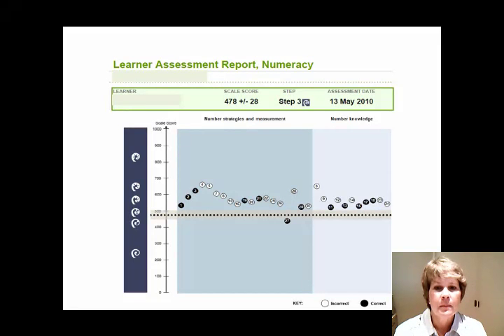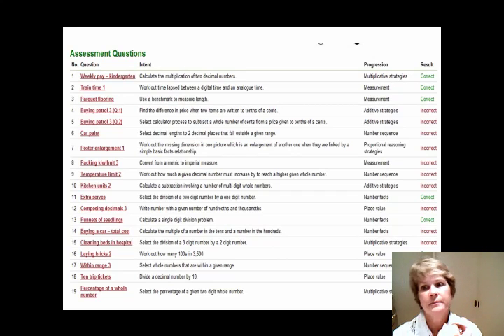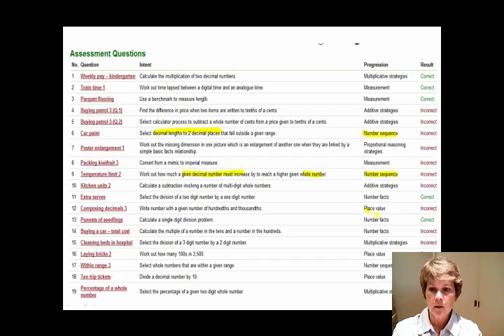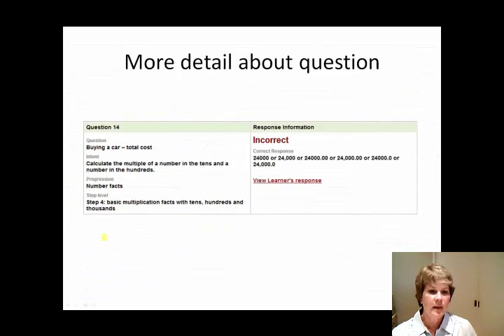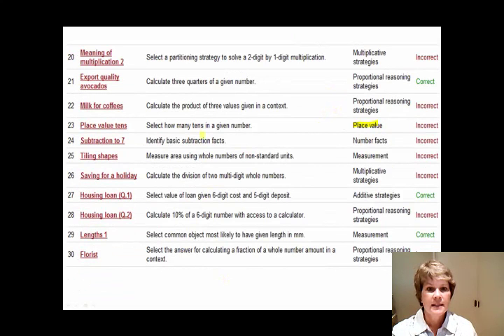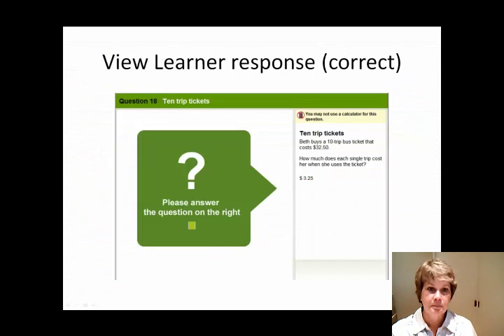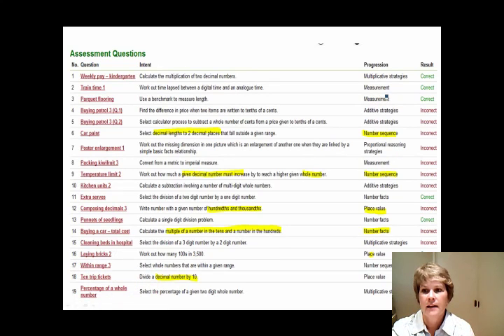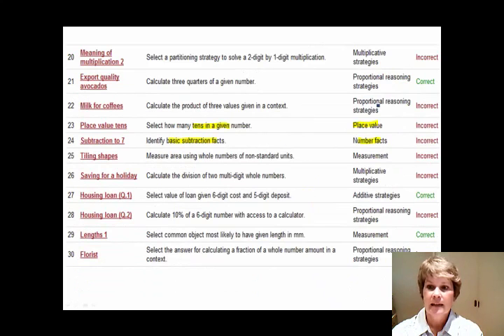Numeracy question detail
Analysing the numeracy questions from the Assessment Tool provides rich information for knowing the learner with Lynette Winter